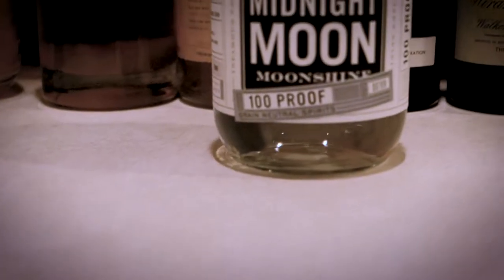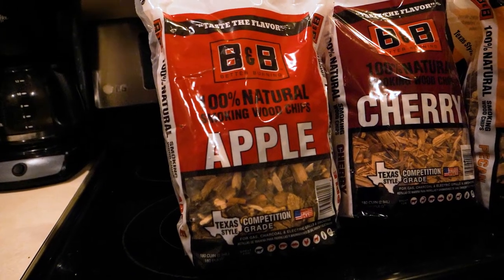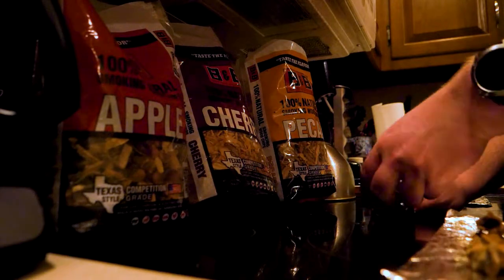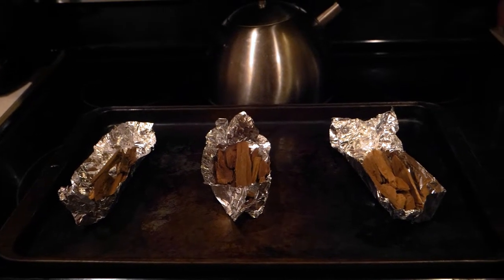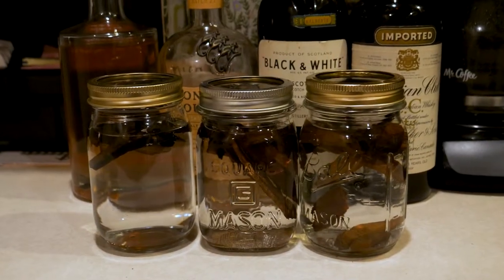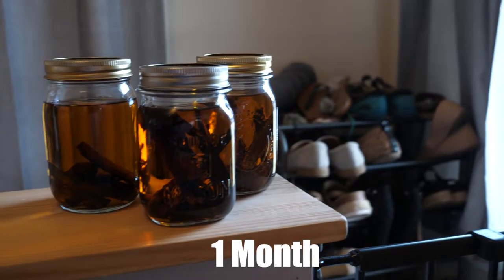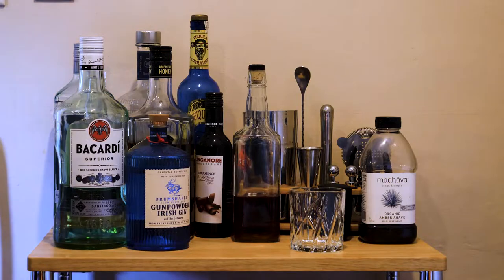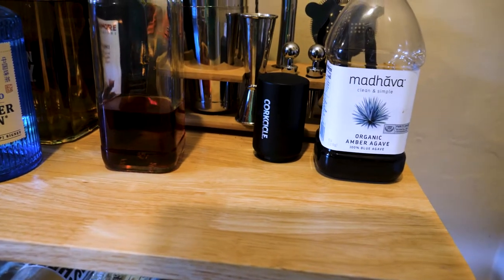Making Barbeque Whiskey?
I took some store bought barbecue wood and added it to some 100 proof white whiskey to see what you could do aging in some mason jars on your desk at home.